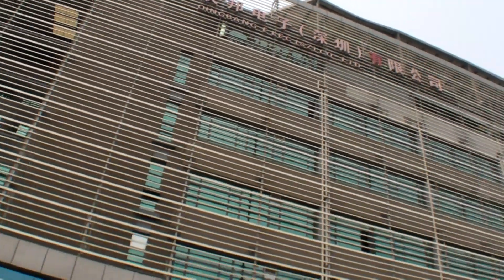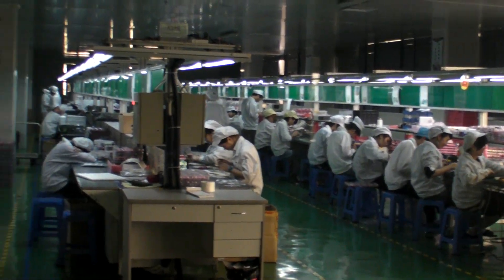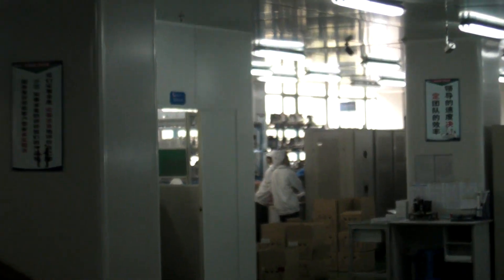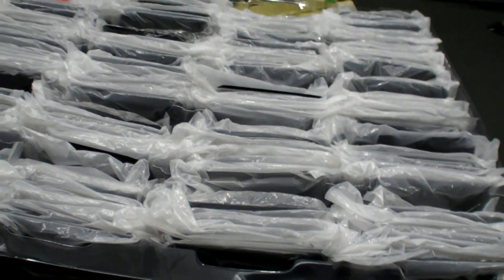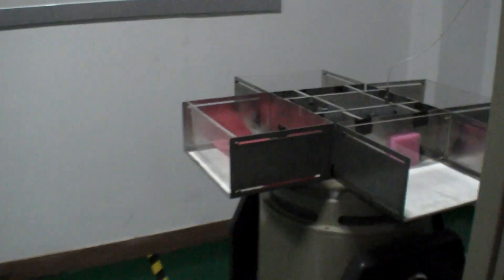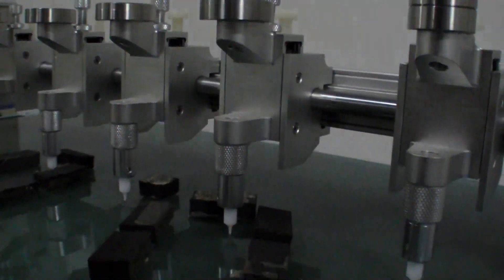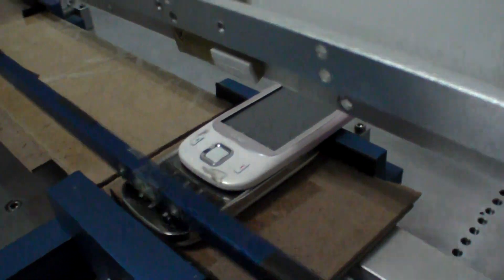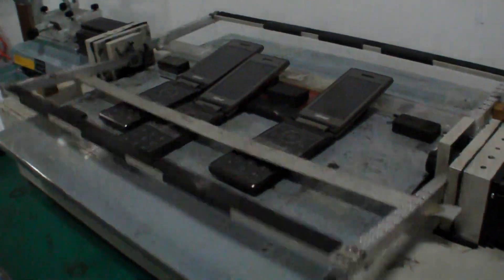Shenzhen Behind the Scenes 5: 3Gnet Factory Tour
Check out how they manufacture and test phones at the 3Gnet Shenzhen headquarters.